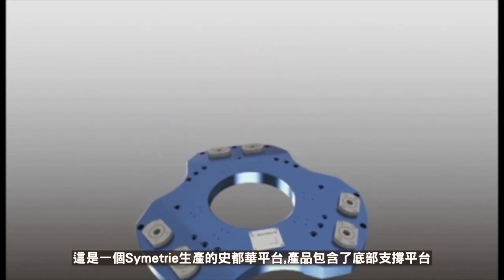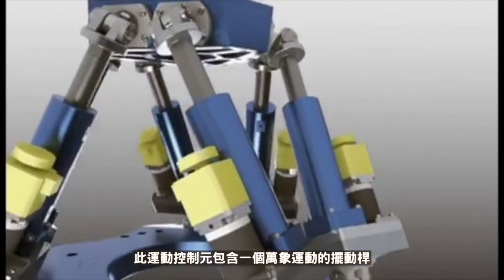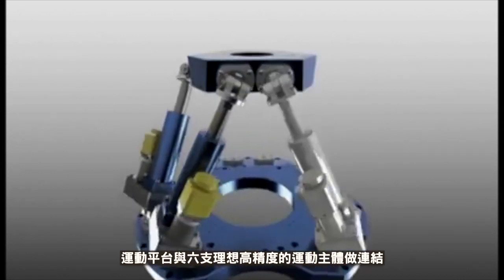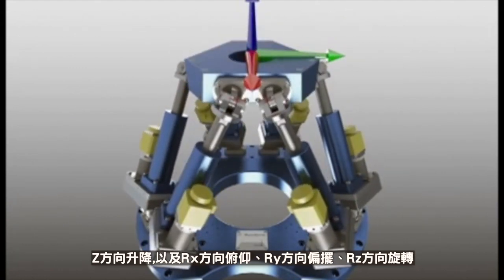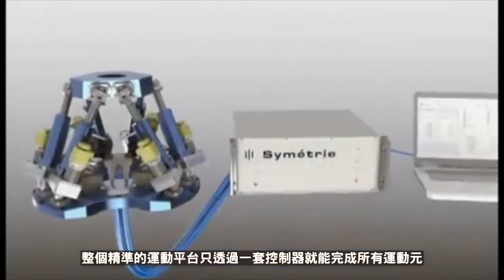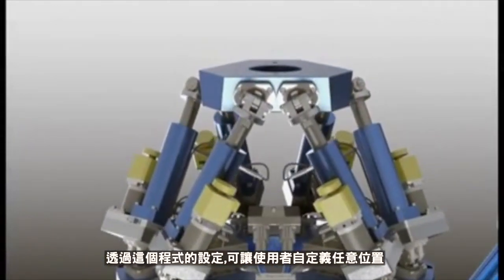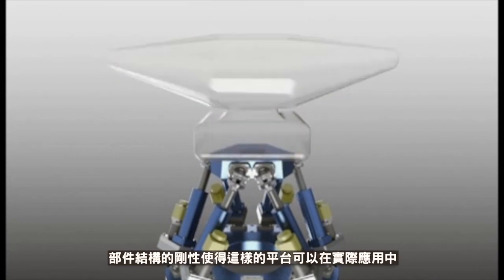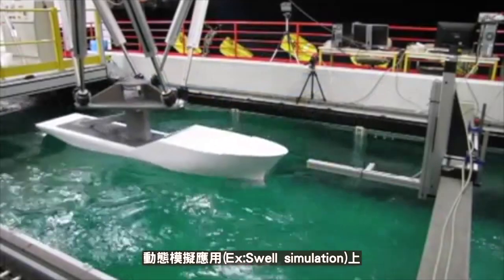認識史都華Hexapod平台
其他影片傳送門：
📌ophir 高端大型彩色觸控螢幕 雷射